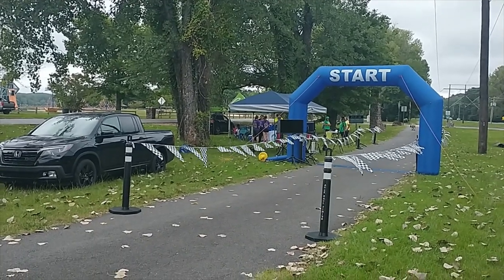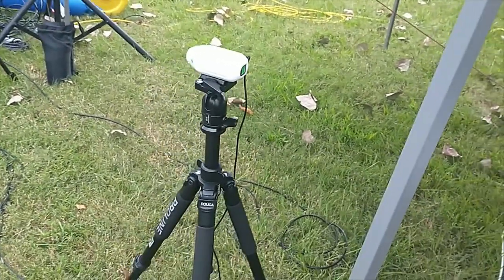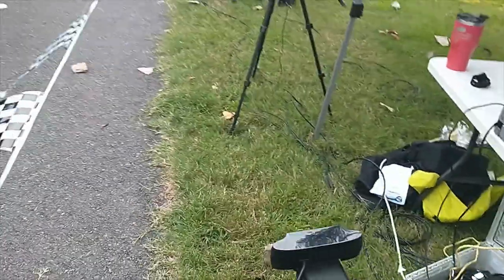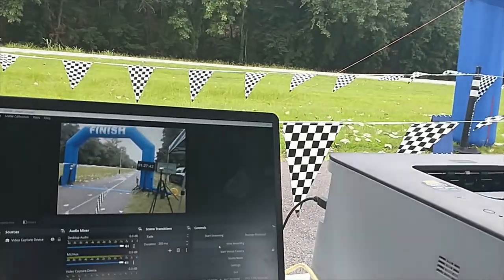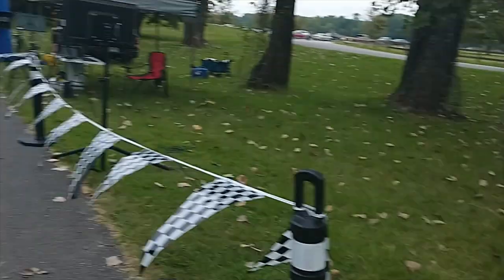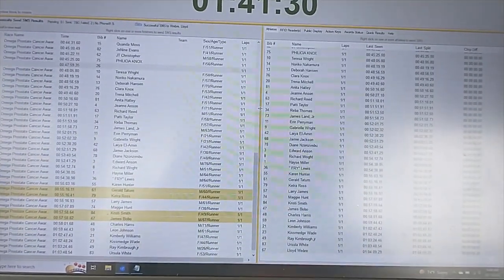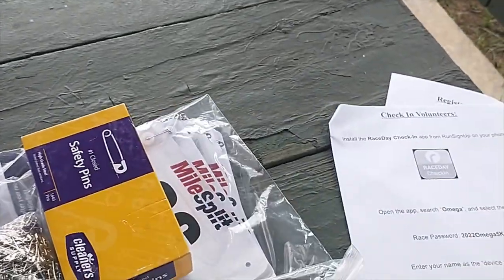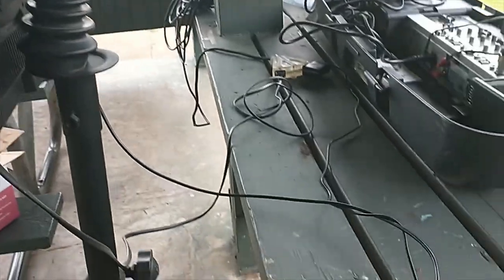A tour of my finish line setup and some of the services I offer.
New products featured:

1. Drift Ghost XL action camera with remote.
2. OBS software recording the finish line from a webcam and using VLC player to view the video even while it's recording.
3. AGPTEK HDMI media player

This was a fairly small race, but I still provided these additional services in addition to chip timing:

1. Bibs and safety pins provided at no cost to the race.
2. Instant SMS results.
3. Scrolling live results (results posted to RSU throughout the race)
5. Automatically triggered finish line photos.
6. Finish line video
7. Results kiosk
8. Dynamic bib assignment.
9. Paperless registration.
10. Public display to show instant results as each person finished.